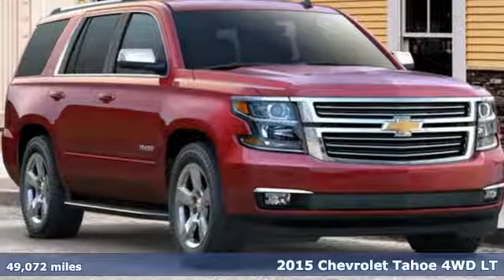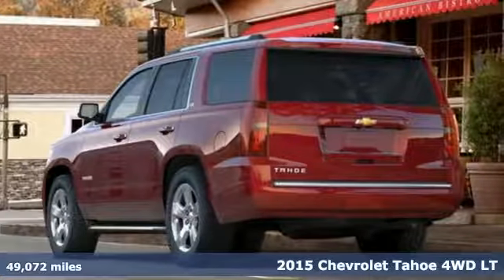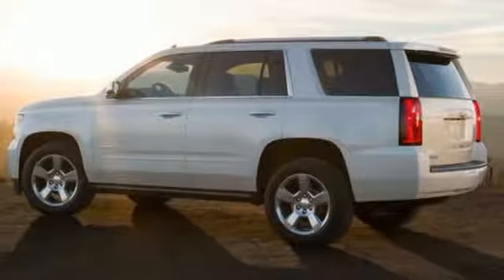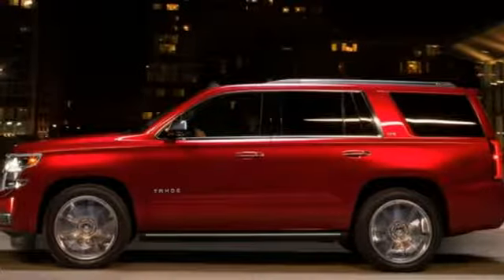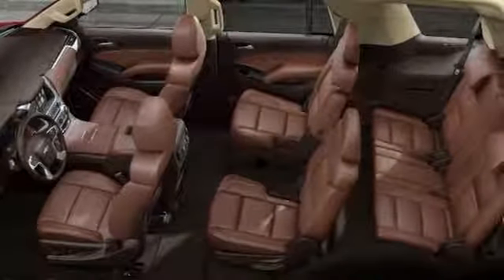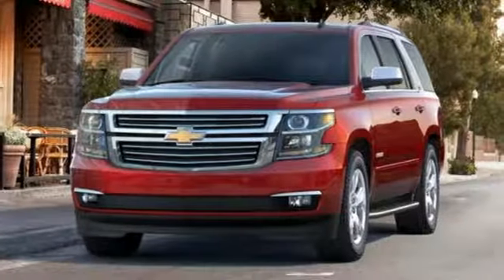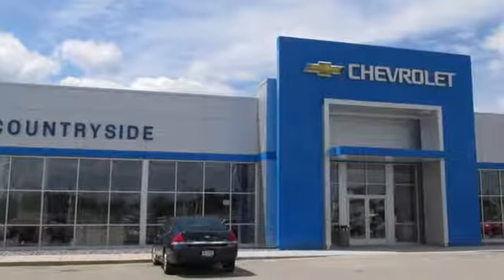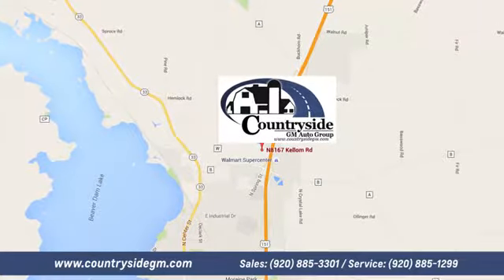Used 2015 Chevrolet Tahoe Beaver Dam WI Madison, WI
Year: 2015
Make: Chevrolet
Model: Tahoe
Trim: 4WD 4dr LT
Engine: 5.3L V8 16V GDI OHV
Transmission: AUTOMATIC
Color: WHITE
Interior: Unspecified
Mileage: 49072
Stock #: S1333A
VIN: 1GNSKBKC0FR102366

Address:
8167 Kellom Rd